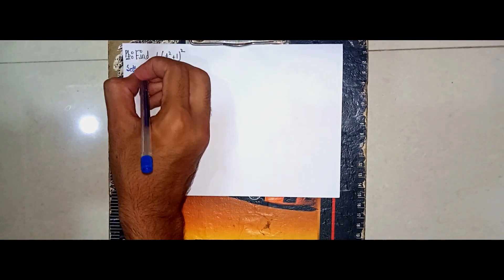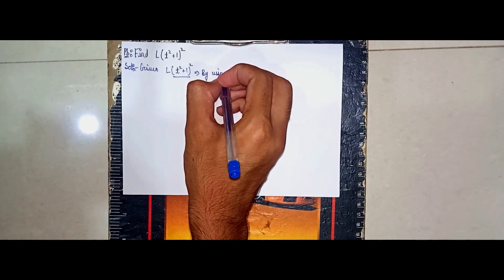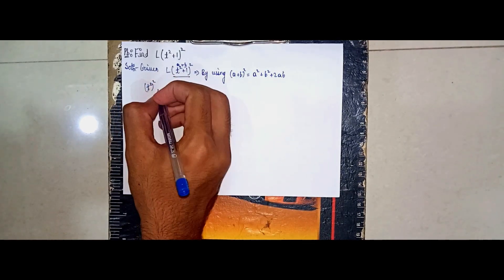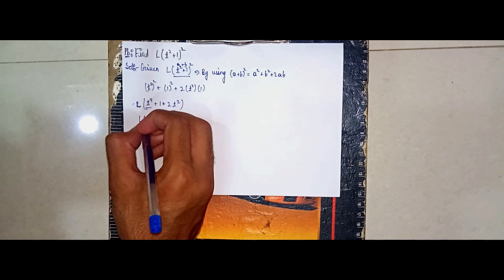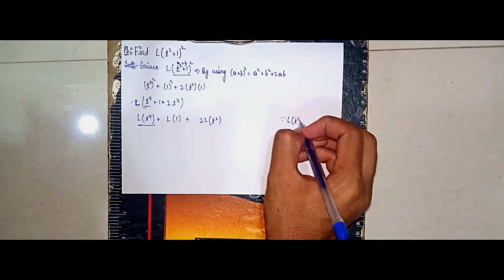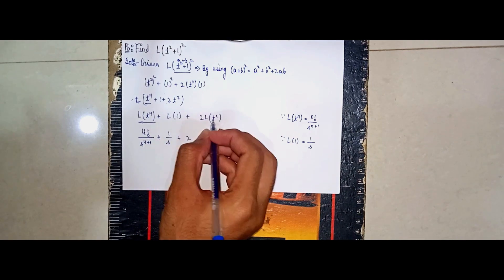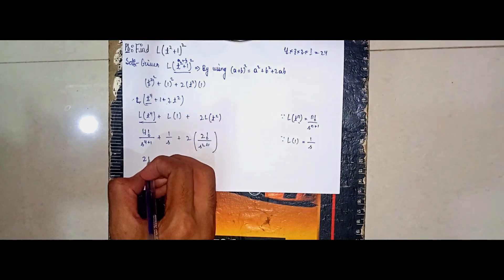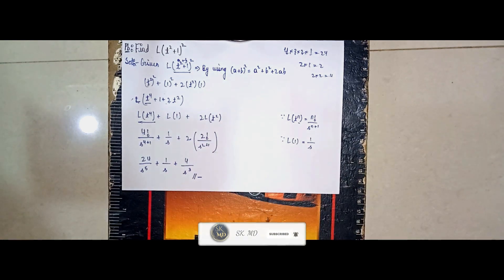find L(t^2+1)^2|laplace transformations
Your Quaries:-
laplace transformation
transformation de laplace
laplace transform in english
elementary functions of laplace transformation
find 2 power series solutions
find L(t^2+1)^2
find L(t^4+e^2t+2sin3t)
find the laplace transform of f(s)=10/[s(s+2)(s+3)^2]
laplace transformation: l{t^2 + 4t + 5} ; l{t^3 - 4t^2 + 4t}
definition of laplace transform
l{2e^3t-e^-3t} laplace transform
laplace transform of e^(3t)sin(4t)
laplace transform of t^(3)e^(-2t)